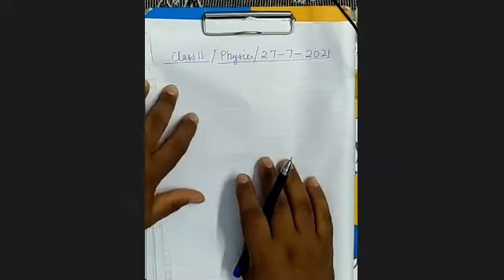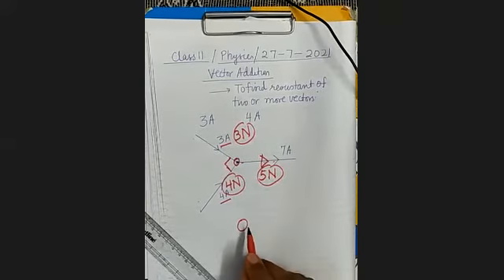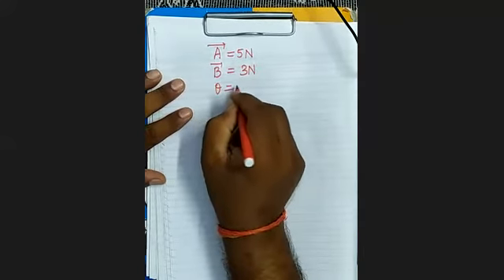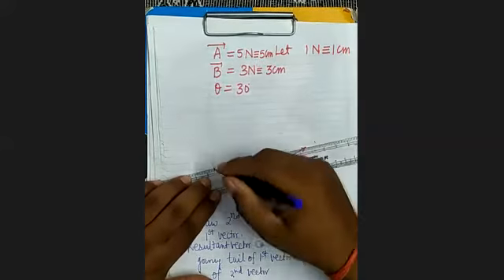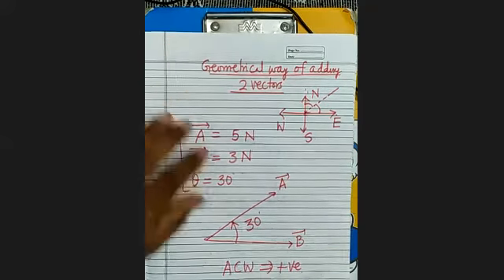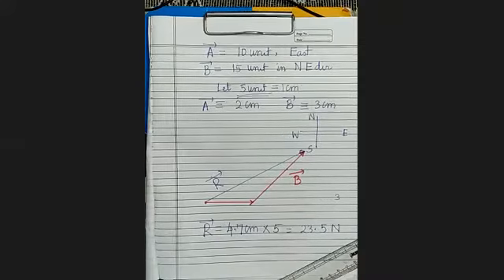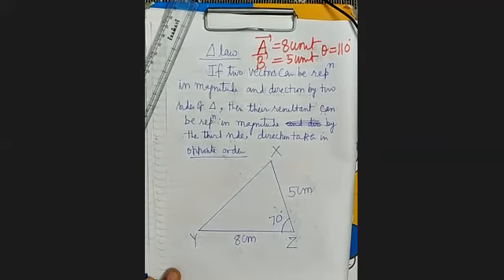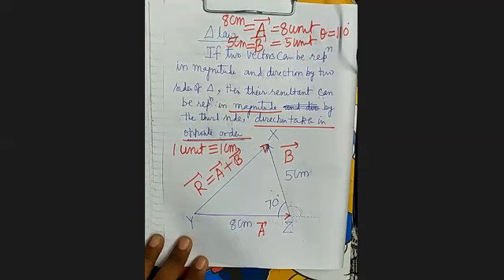CLASS 11//27.07.2021//PHYSICS//VECTOR ADDITION